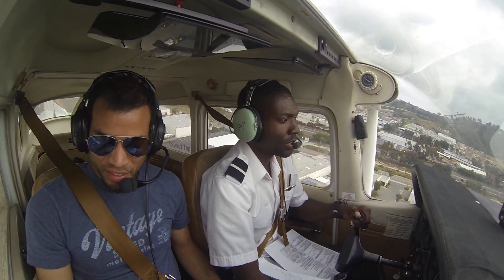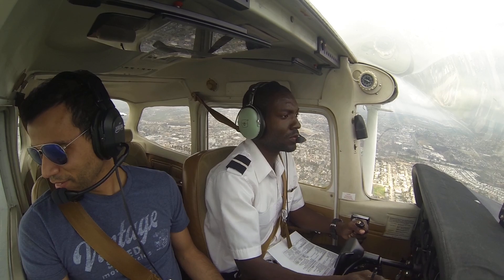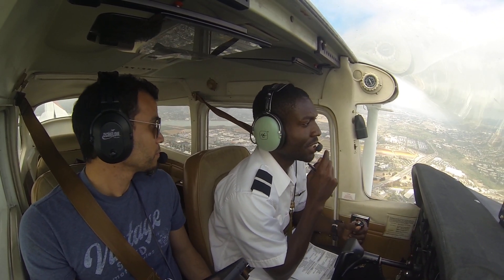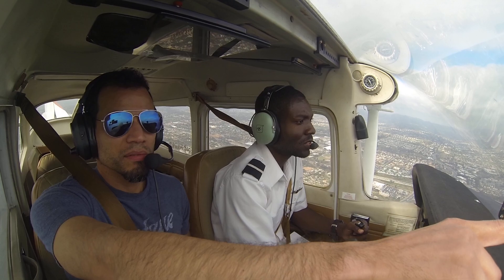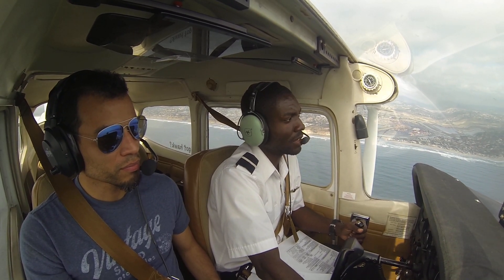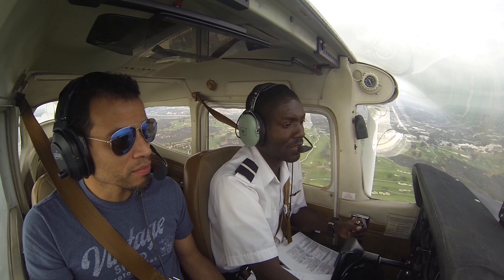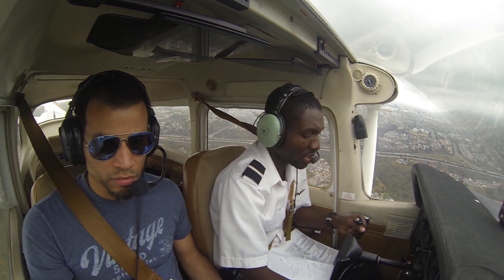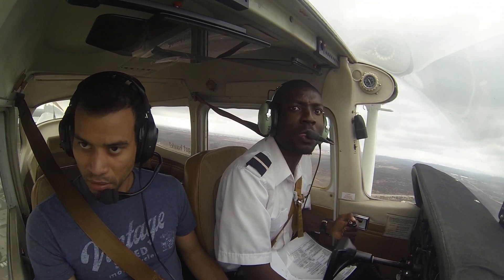Scudding from Oceanside KOKB to KMYF in MVFR with ATC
Just under the clouds, trying to get home before the weather gets worst. This happened a few days after I got my PPL. I had two days left in America before I left for the Philippines.